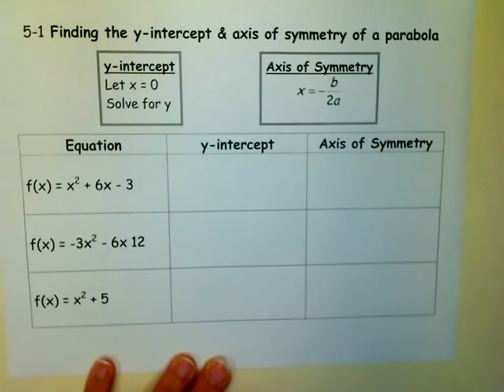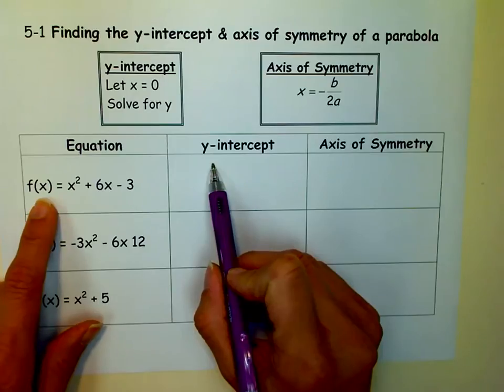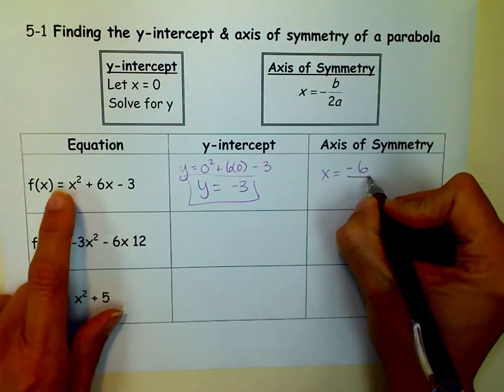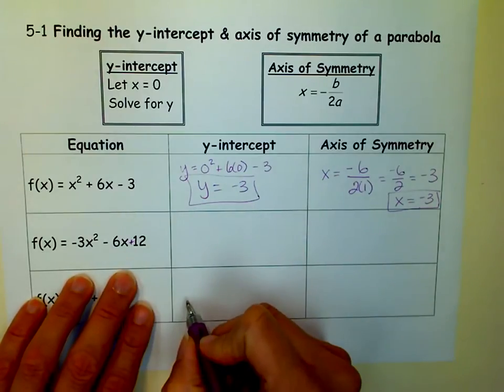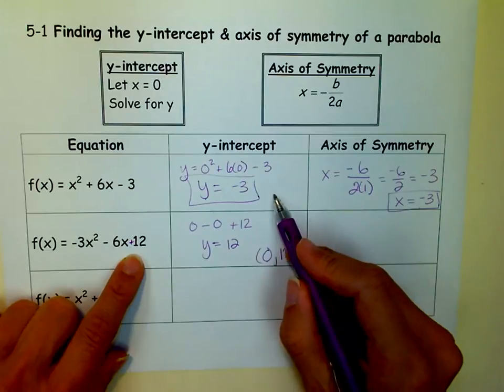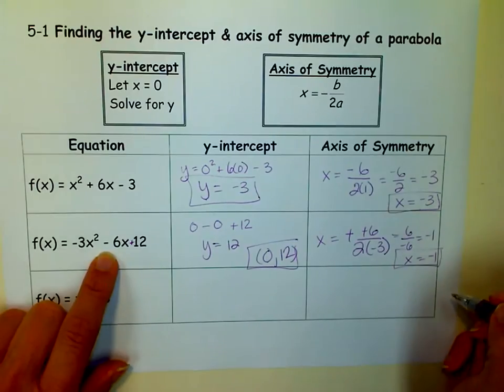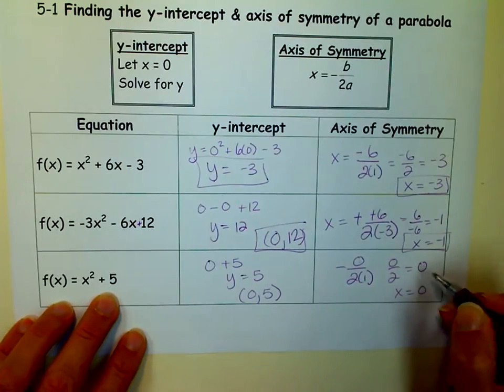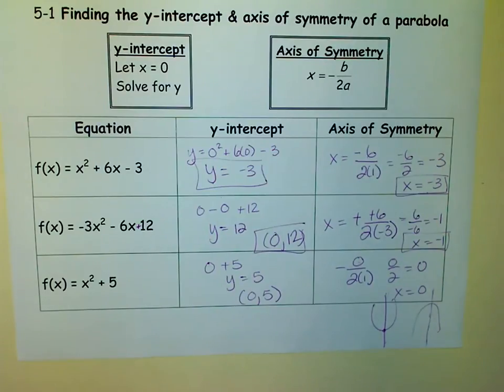Finding the y-intercept & axis of symmetry of a parabola.mov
Learn how to find the y-intercept of a quadratic equation and how to find the axis of symmetry of a quadratic equation.